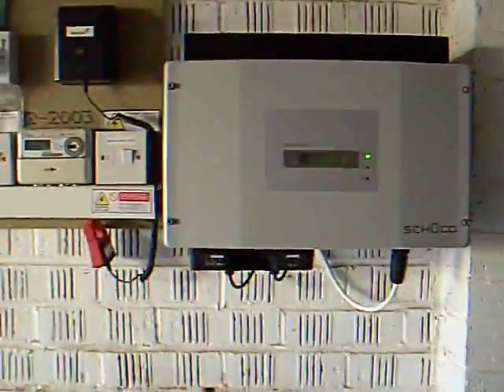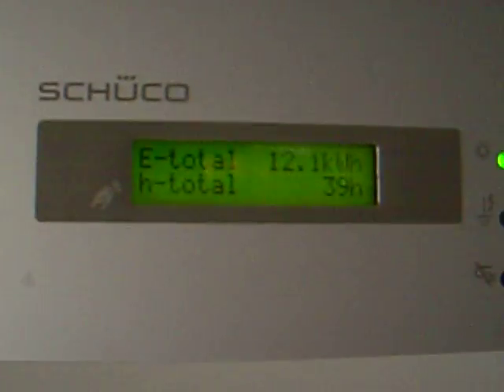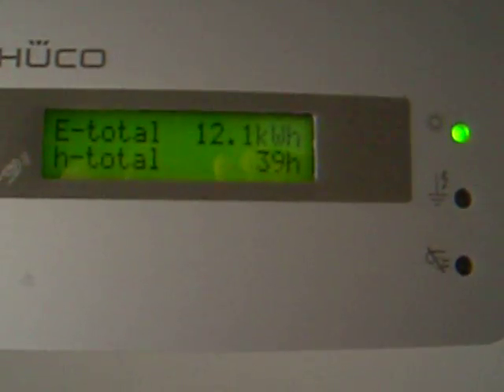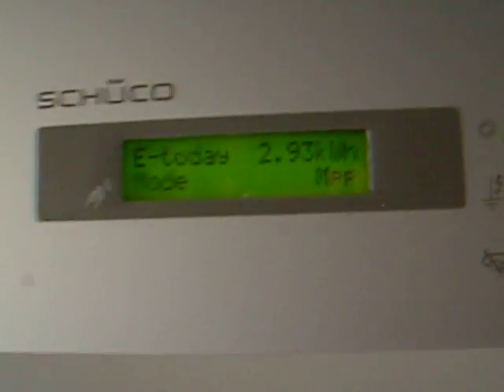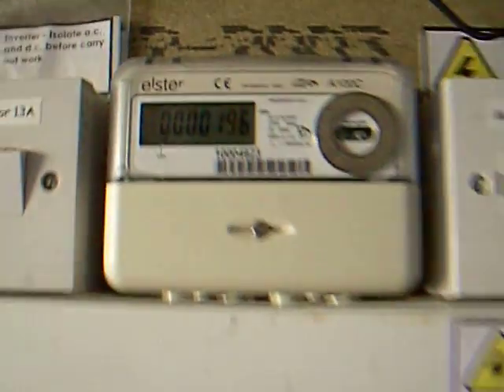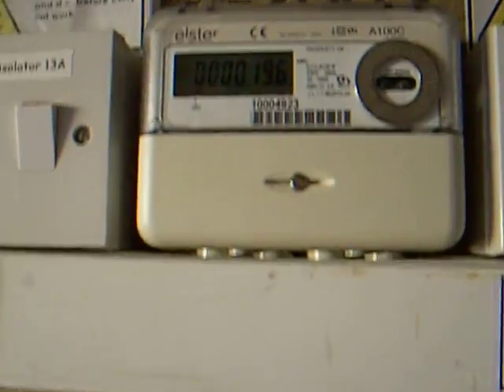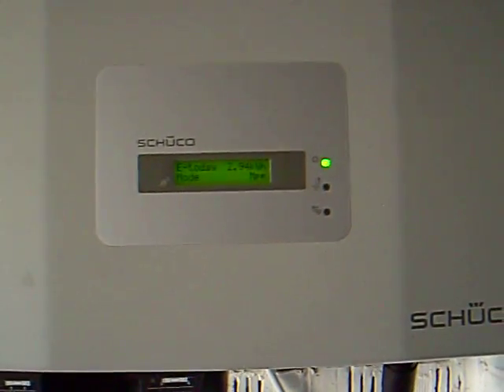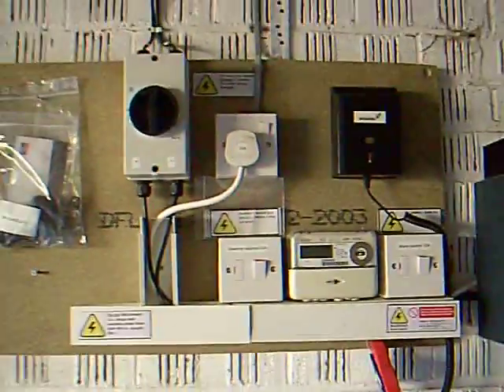1.3kw solar panel grid tie inverter system generator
Ok then this is what I replaced my 160w system with the solar panels are 195w 36v and they are all connected in series so they give off 250v and 1.3kw so far they have been fantastic and I have hardly used any electricity from the grid during the day even when it is dull and I recommend that everybody should do this there are companies that will install them for free but if you can afford it then you should definitely pay for it yourself. If you are wondering I installed this system myself and did all the wiring and got a guy that has the MSC certificates to come out and check it he said it was fine and did all the paperwork etc so that I will get onto the FIT's scheme and get paid for the electricity it generates.

Due to the success of this system I have plans to put a 2kw system on my house but that might have to wait till the summer.